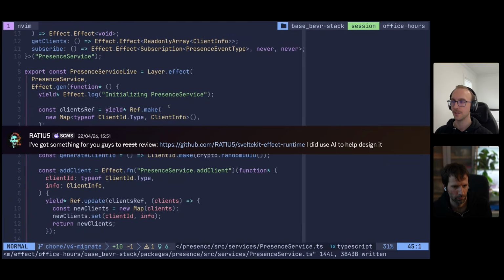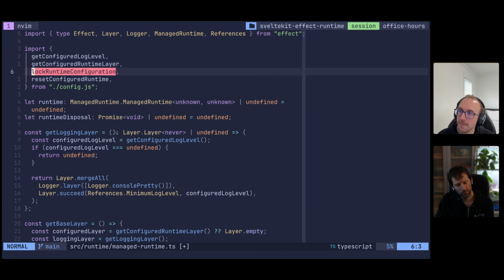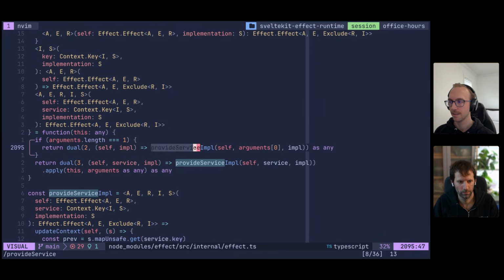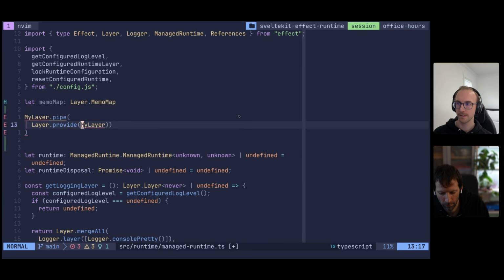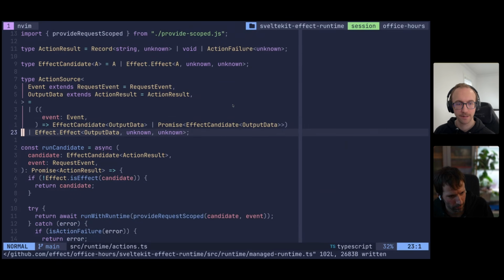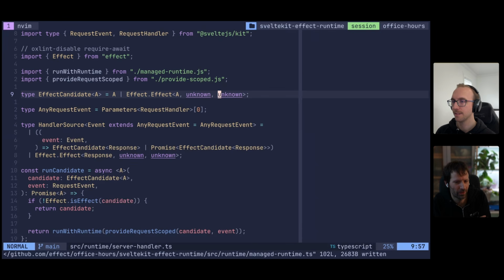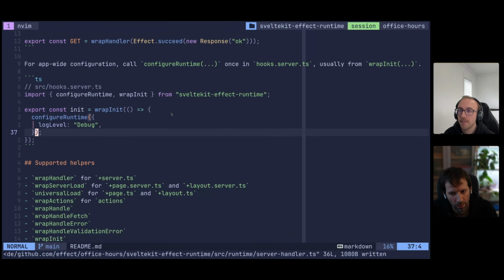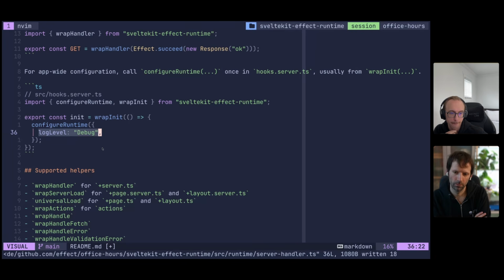sveltekit-effect-runtime: Layers, MemoMaps, and Better Runtime Design